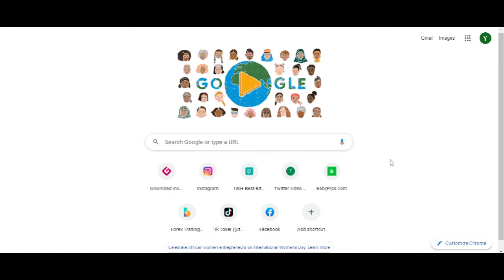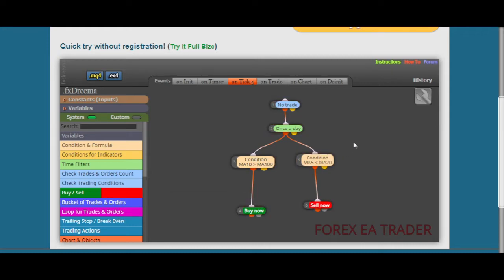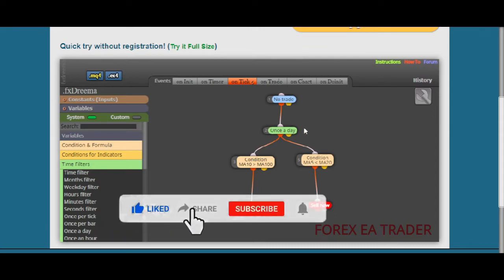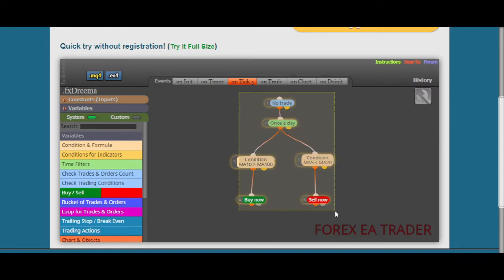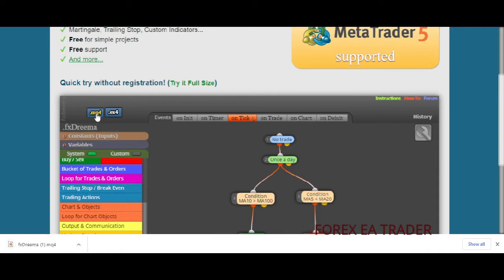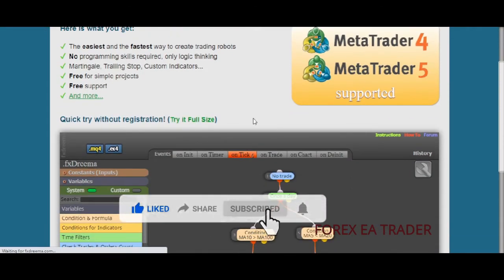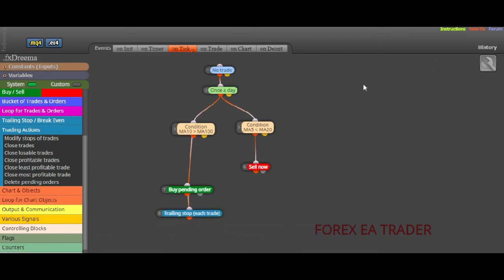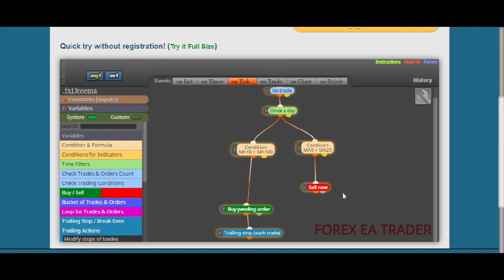HOW FXDREEMA WORKS - Fxdreema tutorial - Fxdreema EA builder guide FOREX EA TRADER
HOW FXDREEMA WORKS - fxdreema tutorial - fxdreema ea builder guide FOREX EA TRADER. How to create EA in fxdreema. Creating forex trading robots in fxdreema. Automated trading with fxdreema.
HAVE NEVER HAD PROBLEMS WITH THESE AMAZING BROKERS. WITH BOTH YOU CAN START WITH A US$5 DEPOSIT - WHICH IS GOOD IF YOU WANT TO TEST THINGS OUT FIRST:

FOR BINARY OPTIONS TRADING I USE THIS BROKER. MINIMUM DEPOSIT IS JUST US$10 & THEY ACCEPT DIRECT DEPOSITS & WITHDRAWALS FROM / INTO SOUTH AFRICAN BANK ACCOUNTS: